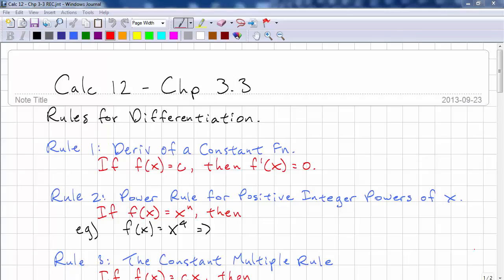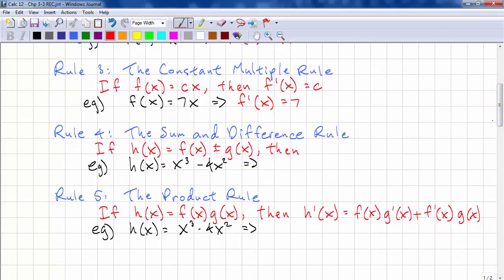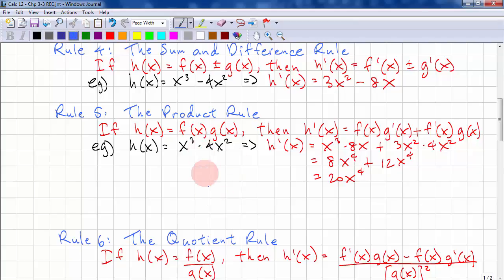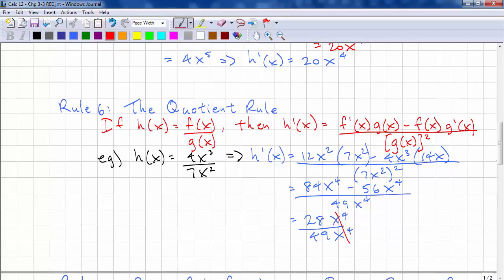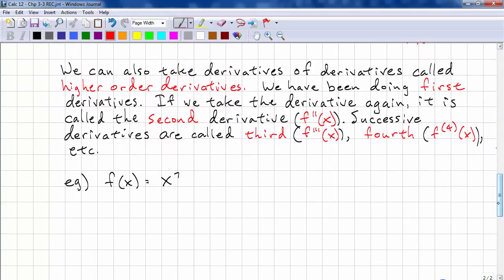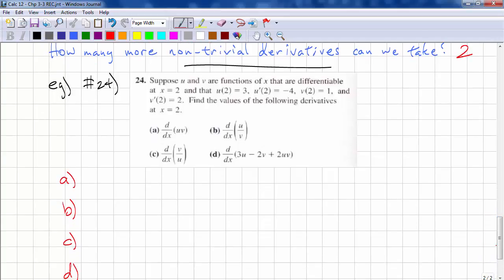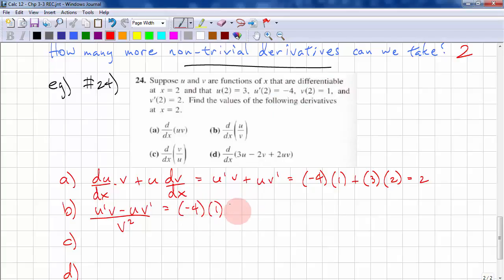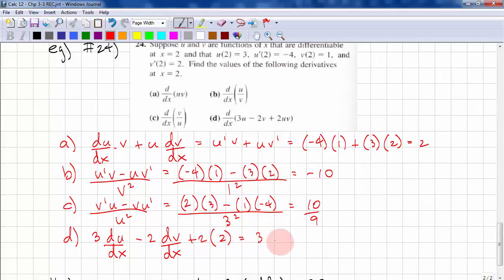Calc 12 Chp 3.3 - Rules for Differentiation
Learn how to do differentiation for combinations of functions, add/subtract, multiply, divide, powers, constants, and coefficients.